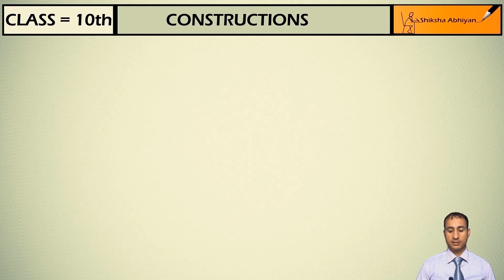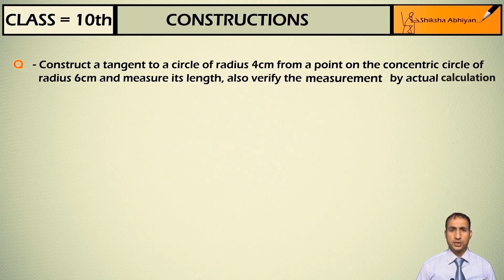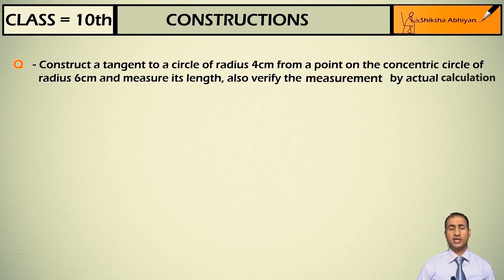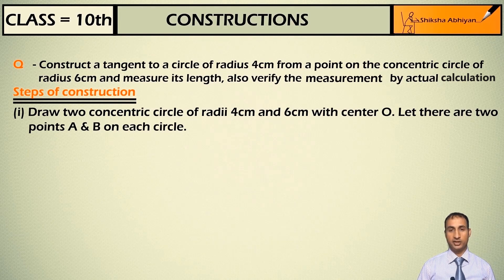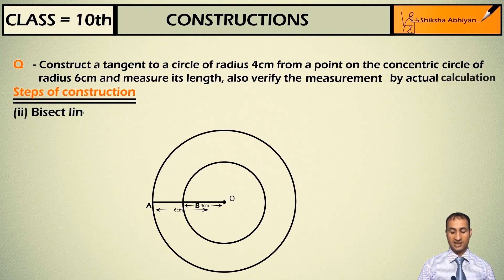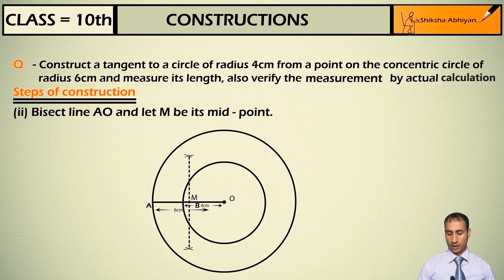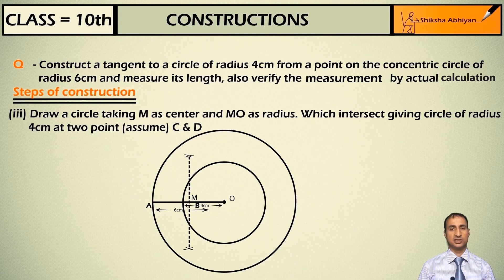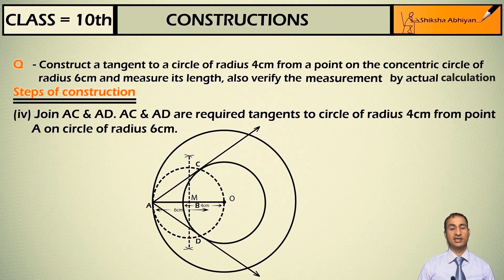Constructions ( NCERT Ex 11.2 Draw Tangents to a Circle ) Part 9 -CBSE class 10 Maths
We will find out in this video, how to construct a tangent to a circle from a point on the concentric circle and then measure its length. This video will also show us how to verify the measurement by actual calculation.

This video is a part of series for chapter “CONSTRUCTIONS”, CBSE Class 10 Maths. In this series, we have completed all concepts, examples and entire NCERT exercises. It is a part of an initiative to provide quality online education to students free of cost on YouTube.